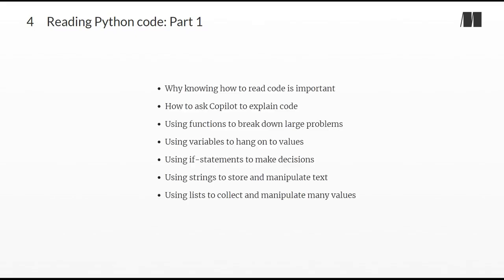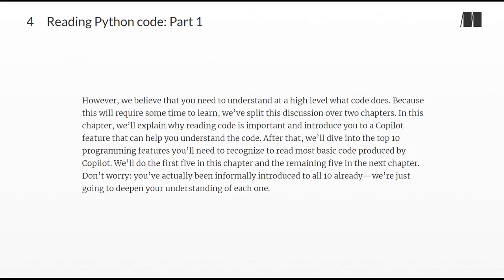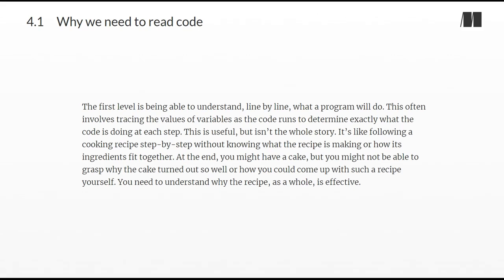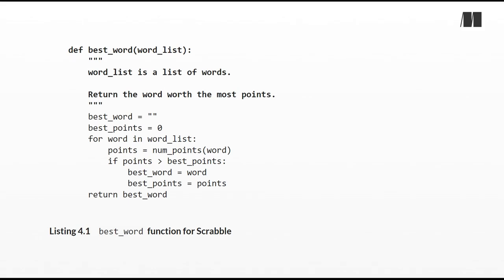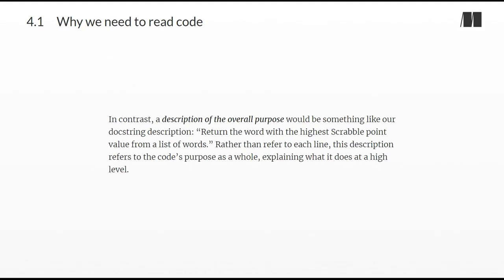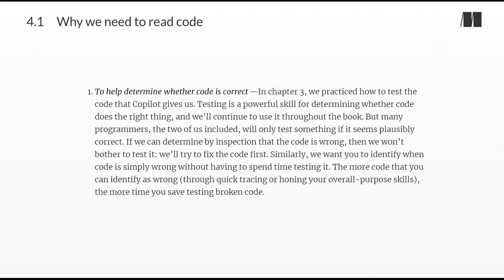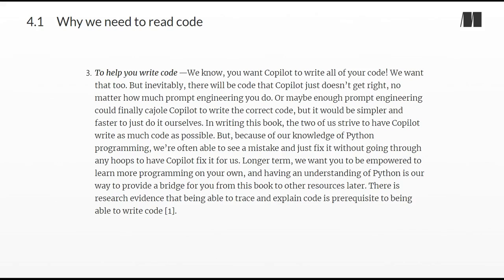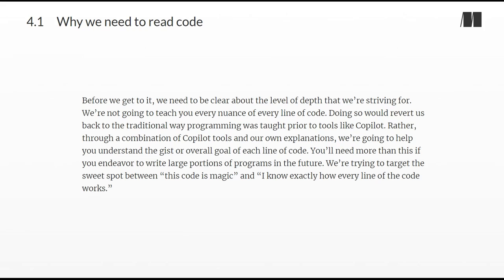Chapter 4 Reading Python code Part 1